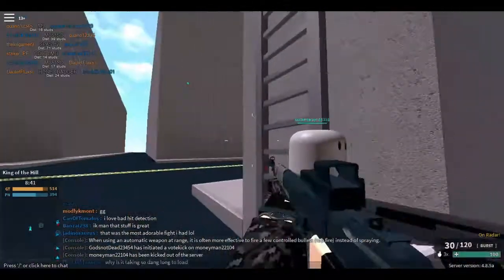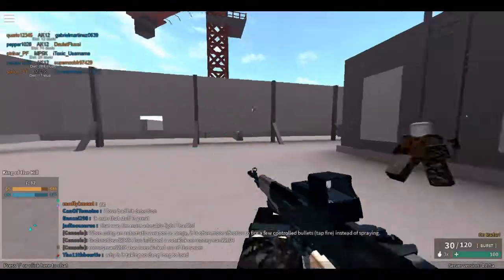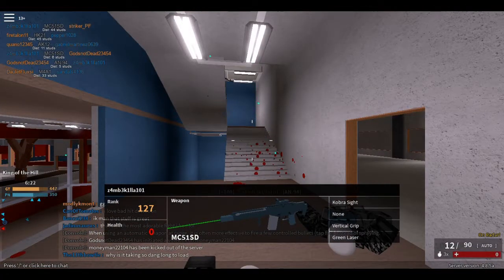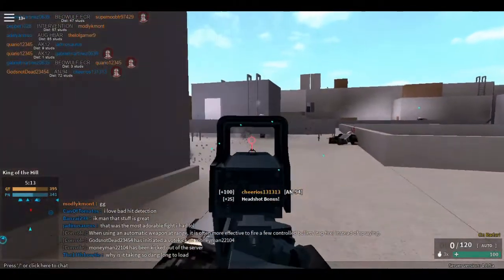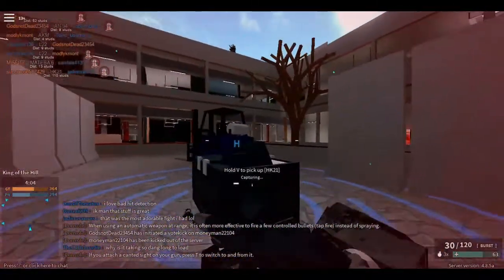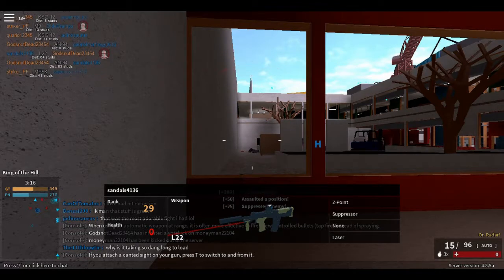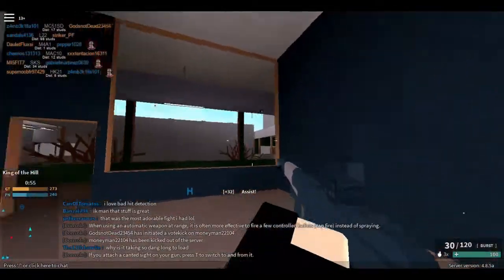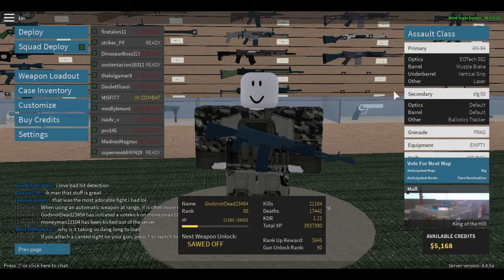The Best Gun In Phantom Forces? Overpowered? AN-94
This video I display how amazing and good the AN-94 is. It truly has a bright future and is currently super good right now. I encourage you guys to use before it gets nerfed.